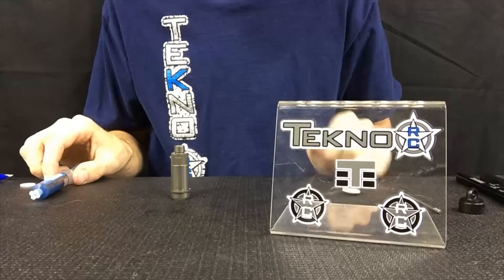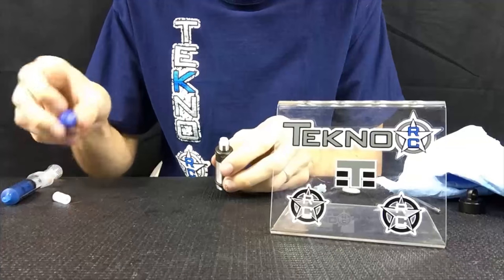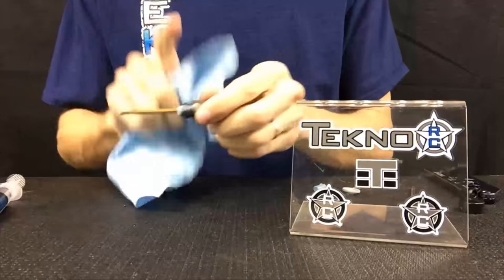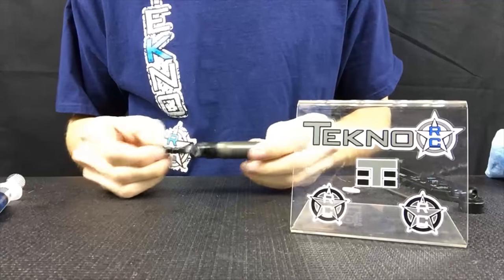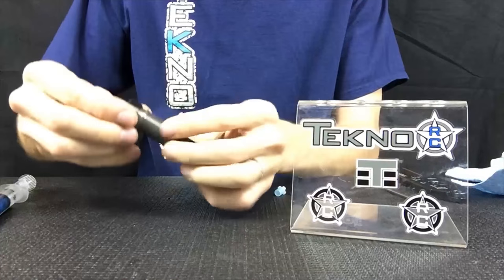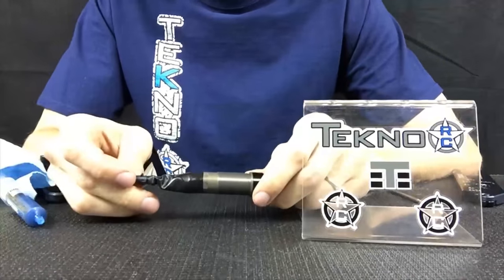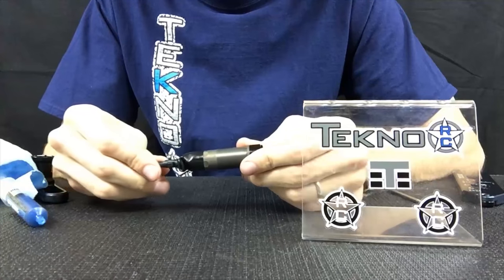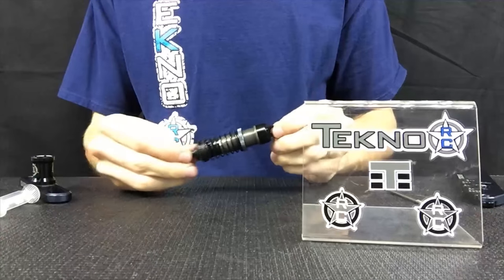Tekno RC Shock Building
Ryan Lutz demonstrating how we recommend building your Tekno RC shocks. This results in smooth and consistent shocks build after build. Below are the part numbers for the Tekno RC products used.